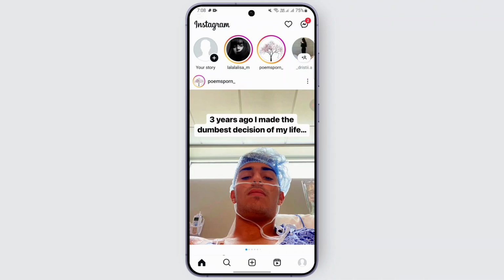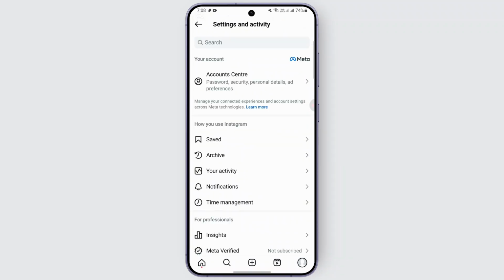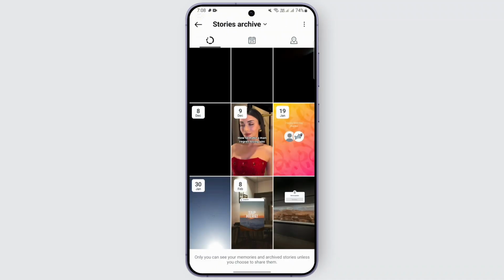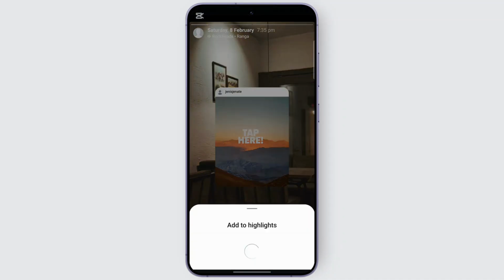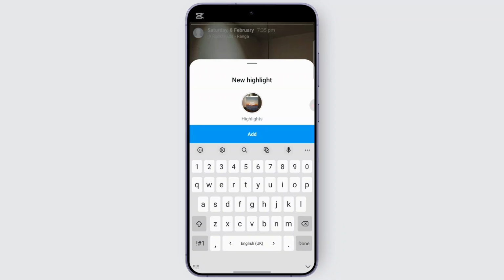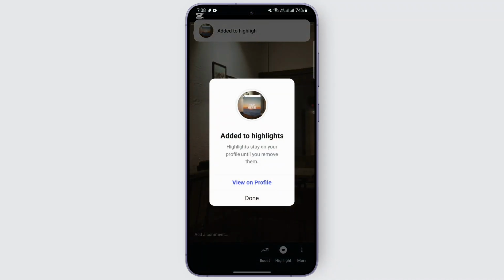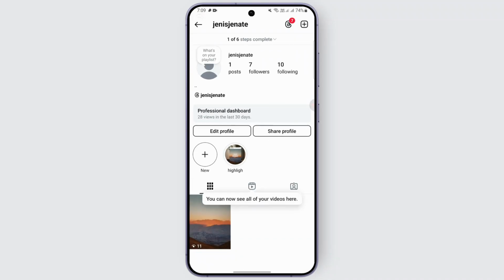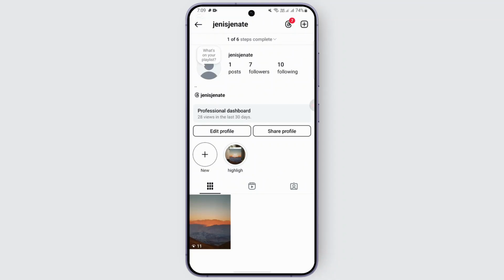How to make Highlights on Instagram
Want to create Instagram Highlights to showcase your best stories? This video will guide you through the steps to make Instagram Highlights quickly and easily. Whether you're asking, "How do I make Highlights on Instagram?" or need help organizing your stories, this tutorial has you covered. Learn how to save and customize your Instagram Highlights to keep your favorite moments visible on your profile. Watch now to see how you can create Instagram Highlights today!

Timestamps:
00:00 How to Make Highlights on Instagram
00:10 How Do I Create Story Highlights on Instagram?